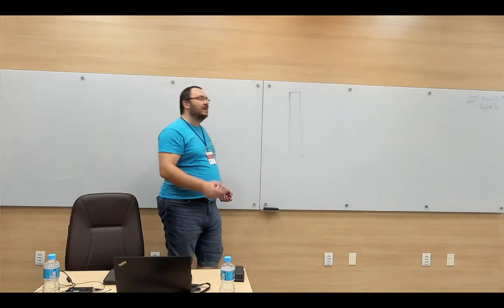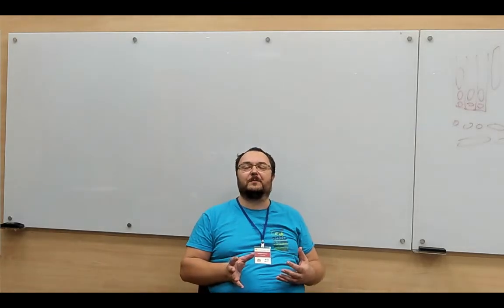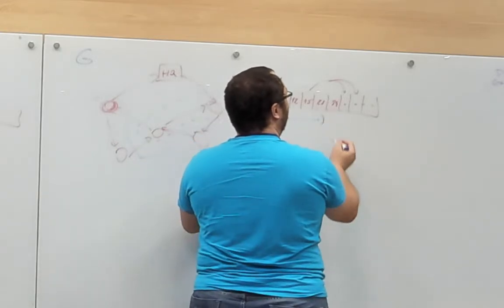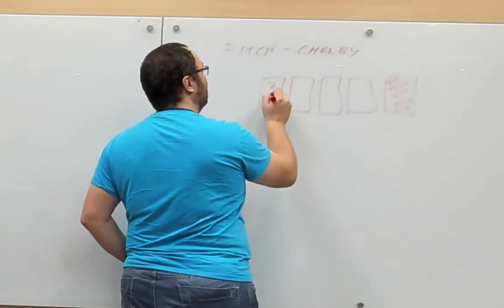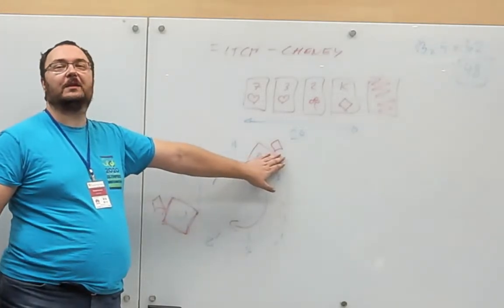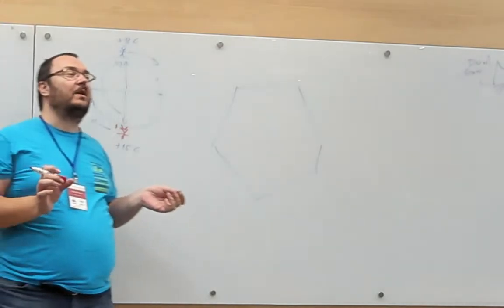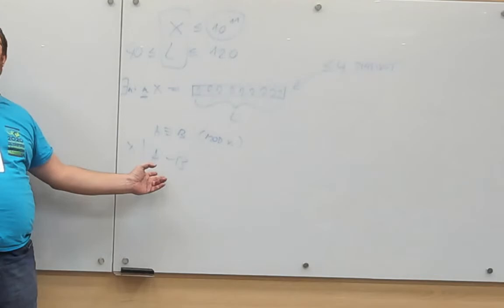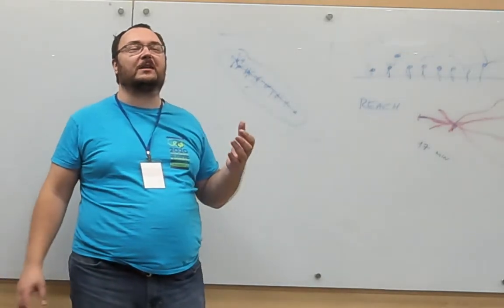2024 Brazilian ICPC Summer School - 02/02 (Manhâ)